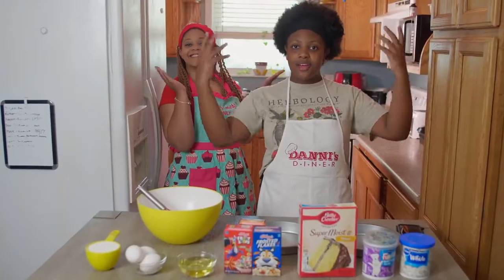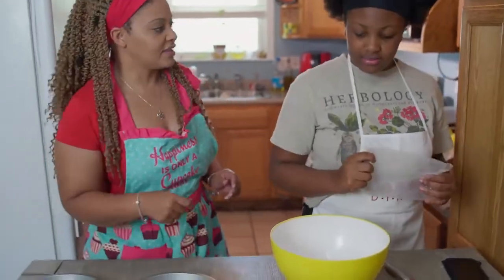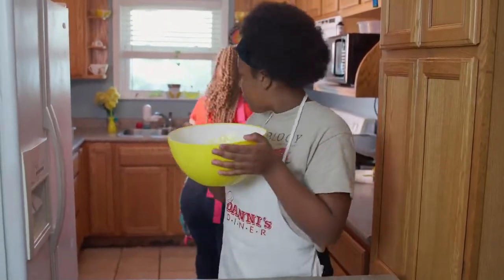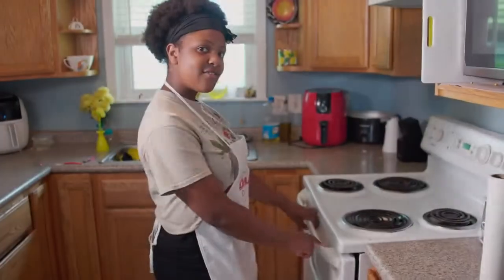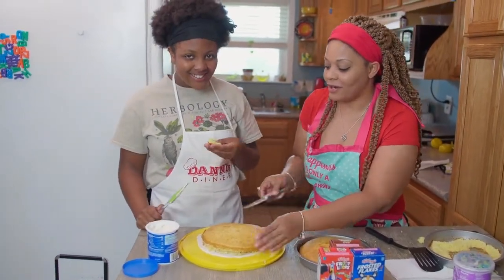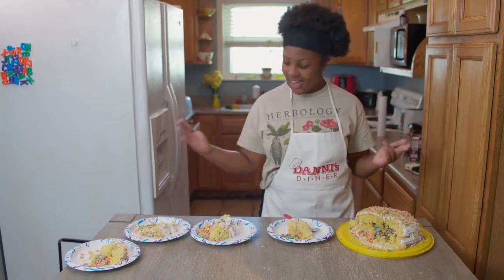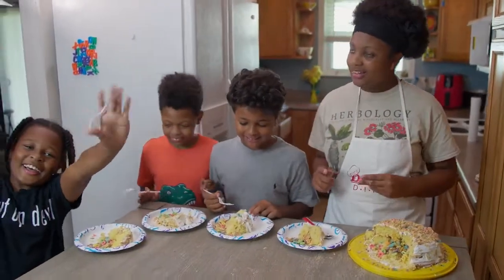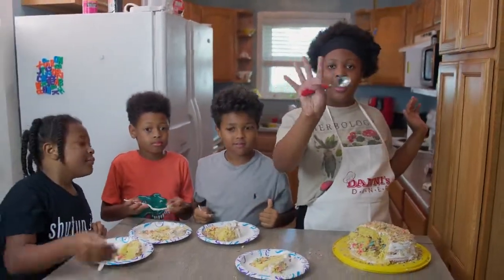Dani's Diner: CEREAL CAKE | Kids Cooking Show